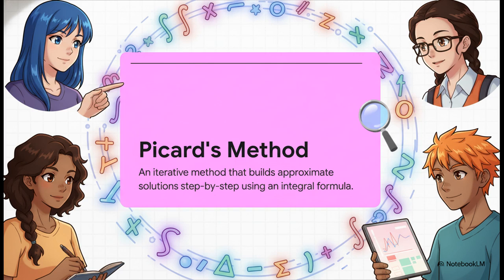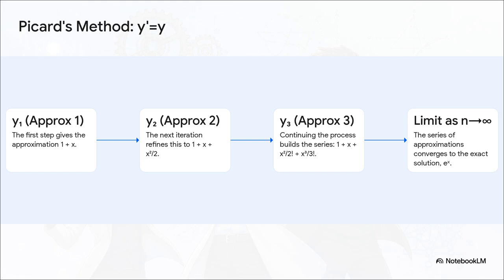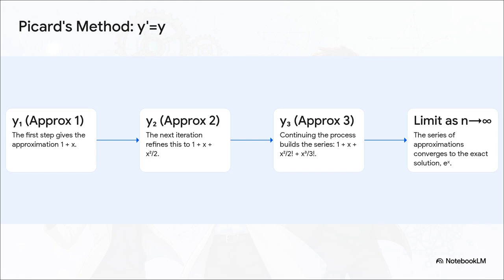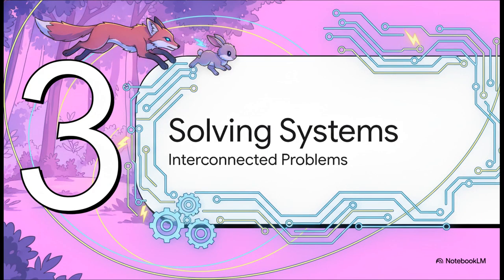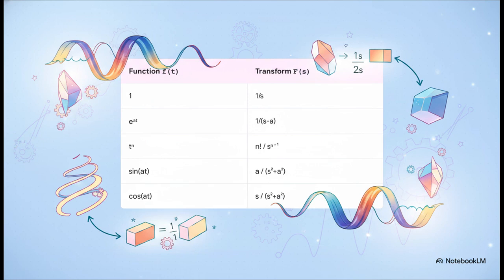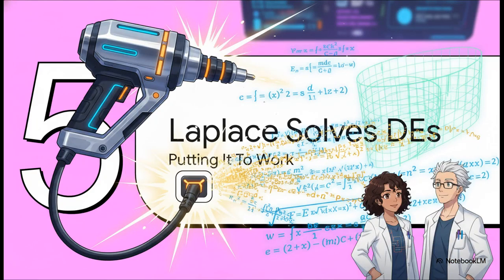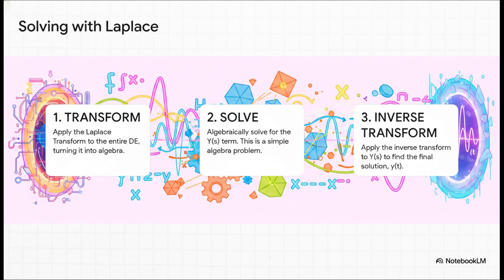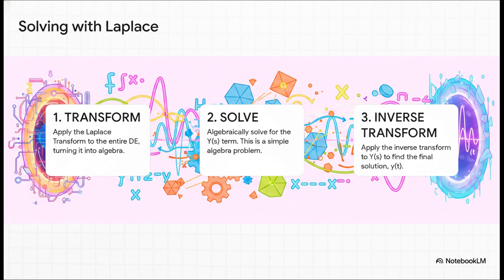Master Differential Equations | Picard's Method to Laplace Transform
Differential Equations Toolkit